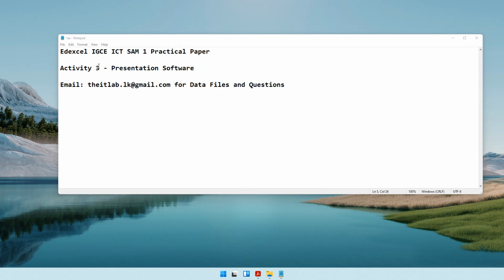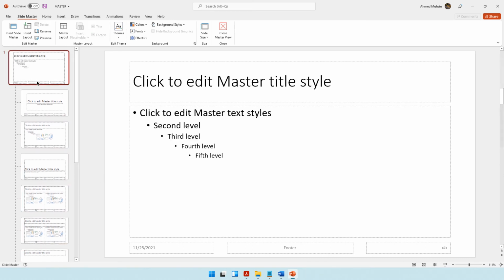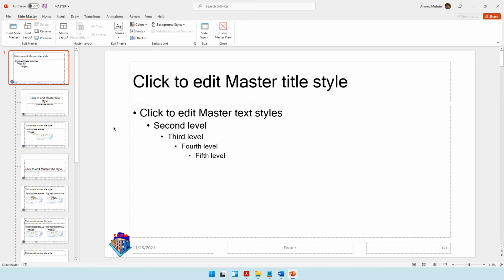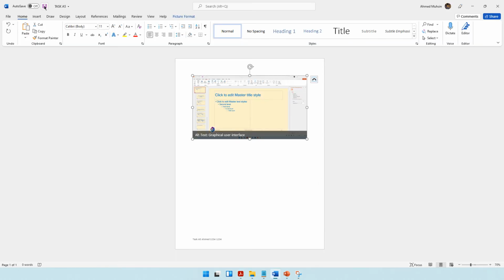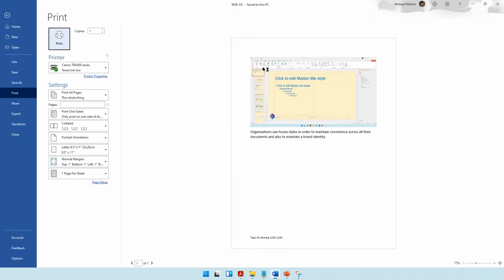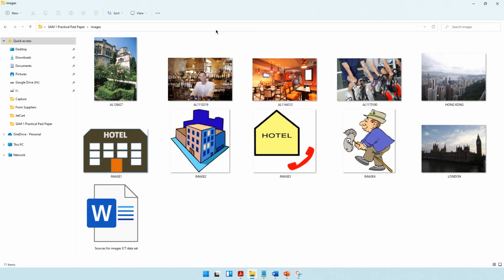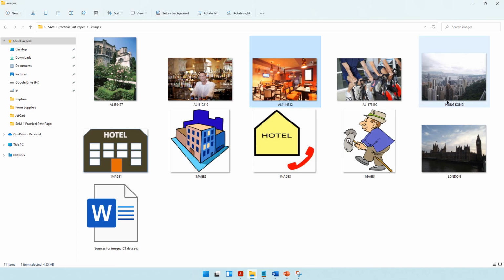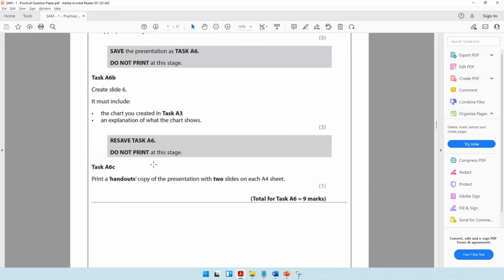SAM 1 - Presentation - Part 1 - Edexcel IGCSE ICT Practical Exam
Sample Assessment Material 1 - Presentation - Part 1 - Edexcel IGCSE ICT Practical Exam